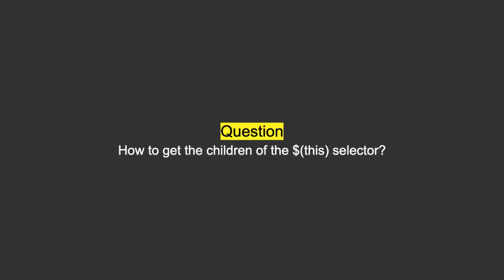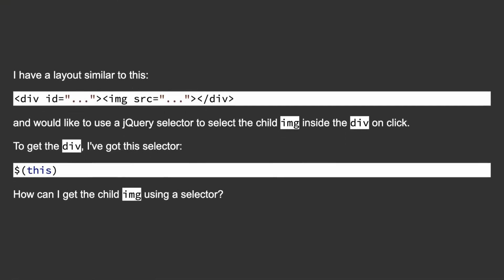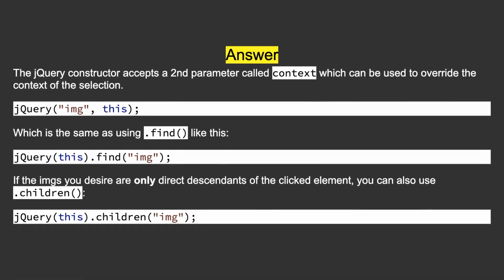How to get the children of the "this" selector?